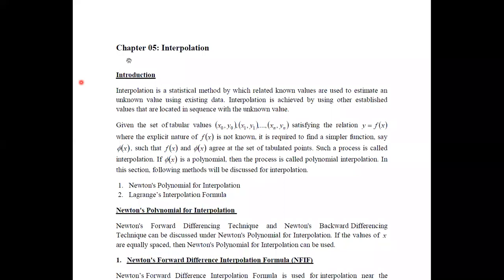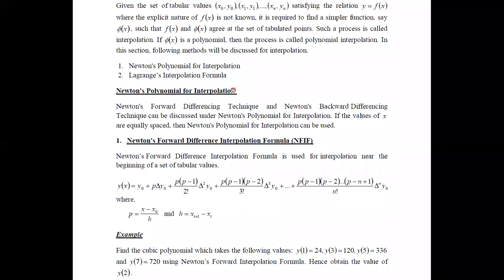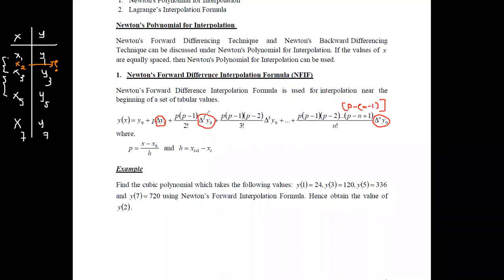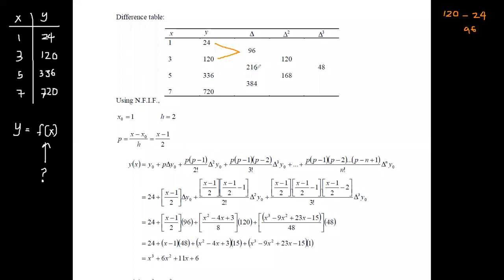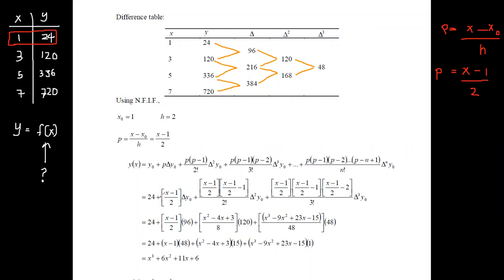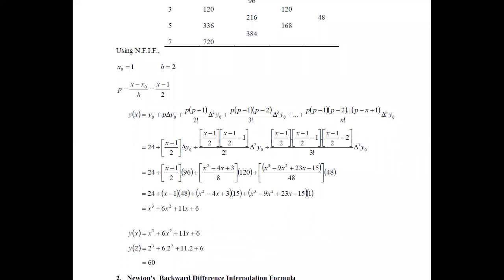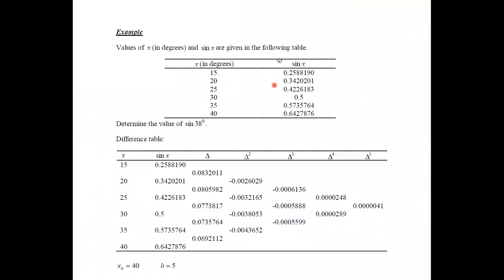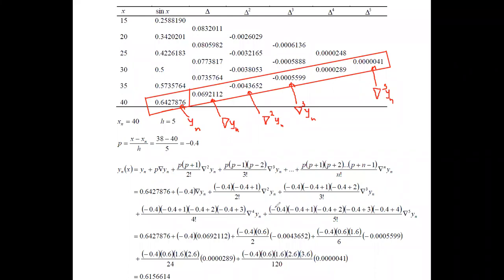Newton's Polynomial for Interpolation - B2032(9)